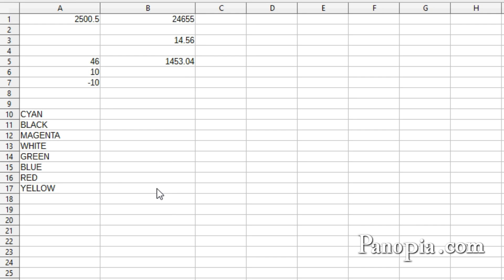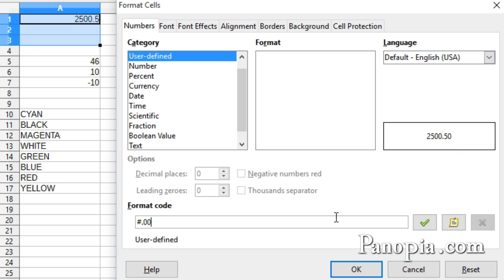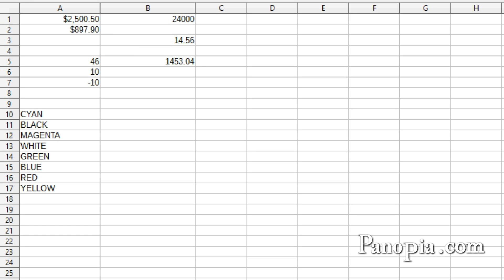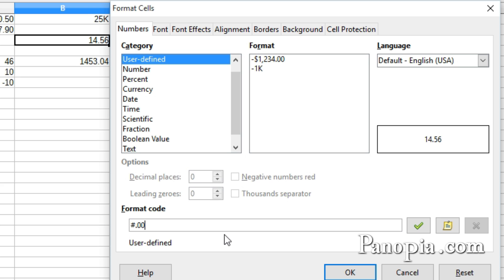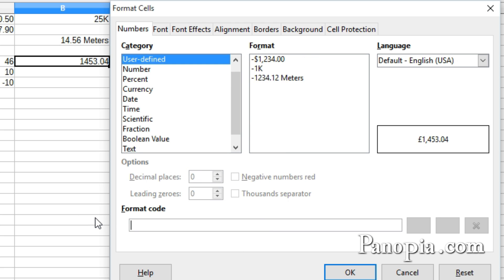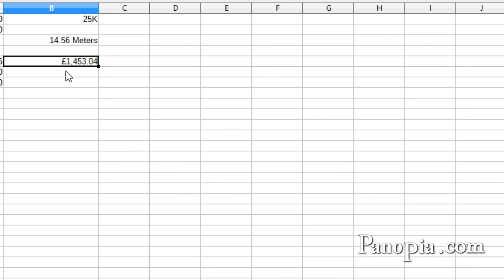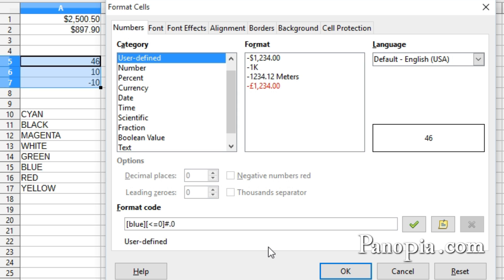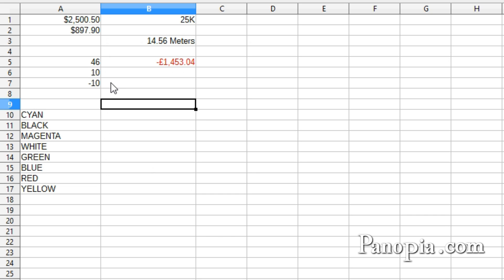LibreOffice Calc - Custom Number Formatting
Create custom number formats.  Include text or color in the format. How to format cells for foreign currency.